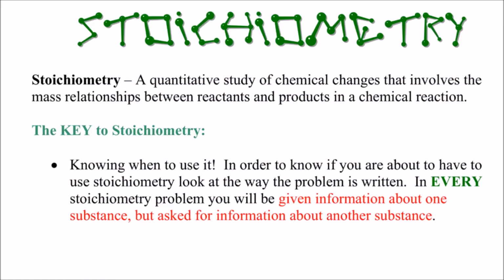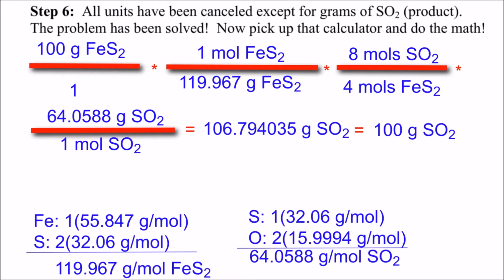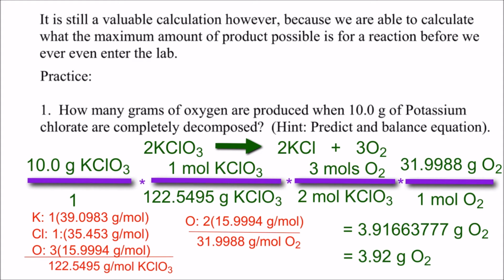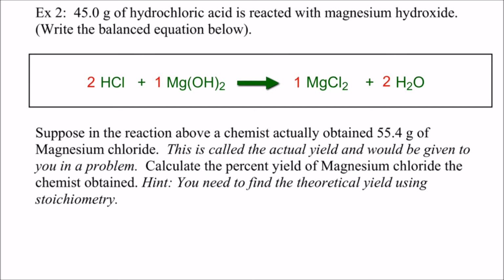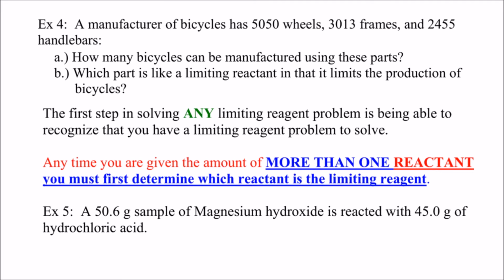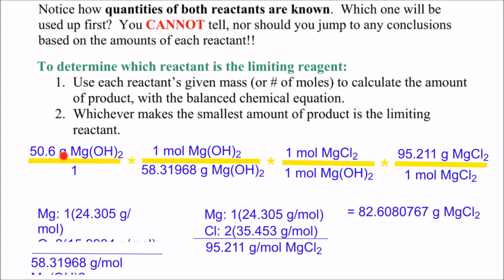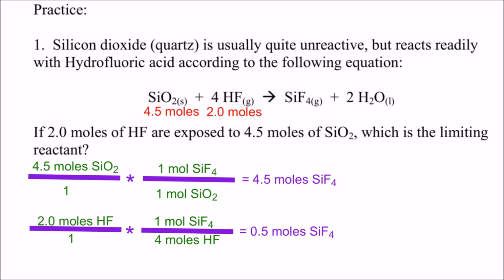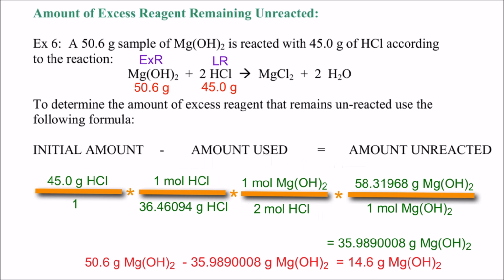Stoichiometry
This video will discuss basic Stoichiometry problems, Limiting reagent problems, excess reagent problems and percent yield problems.